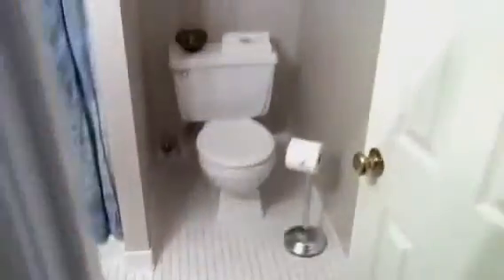DC condo video2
Lower level